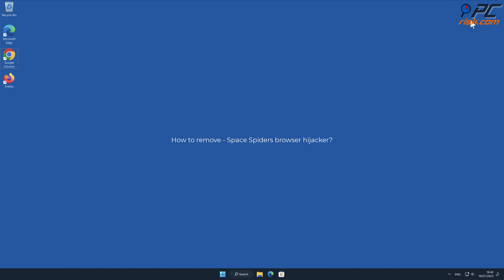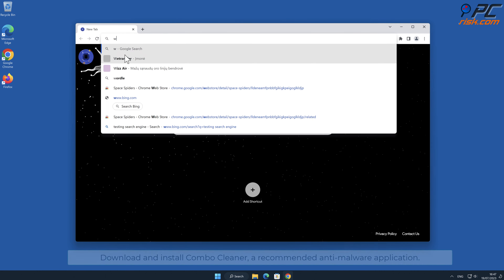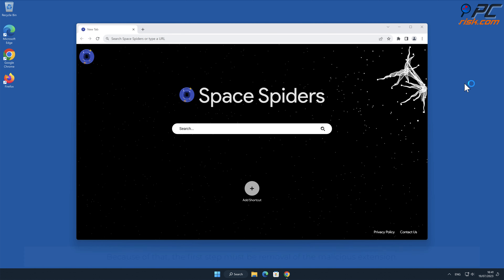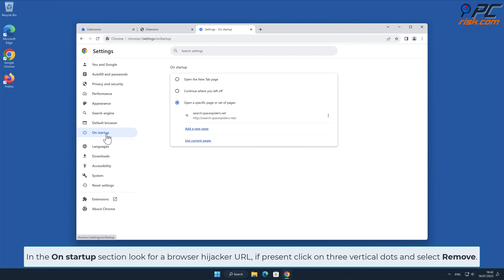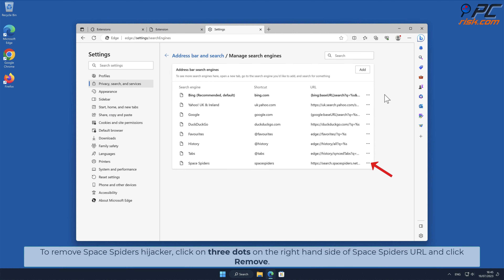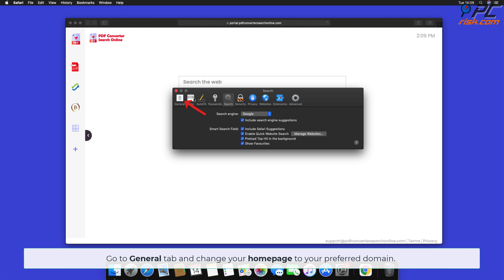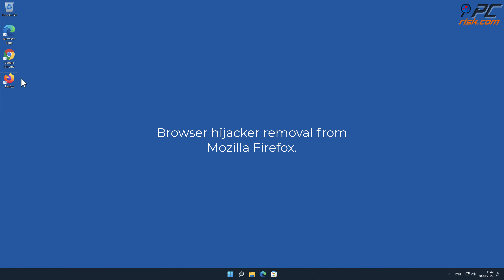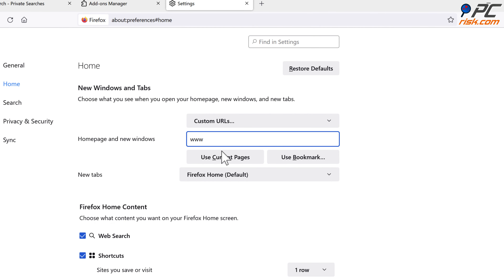Space Spiders browser hijacker - how to remove?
Video showing how to remove Space Spiders browser hijacker.